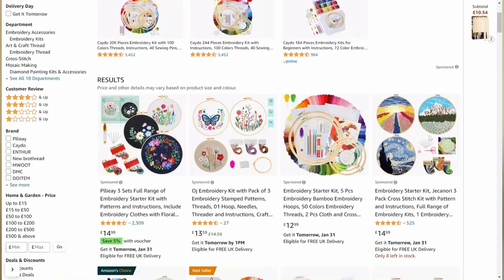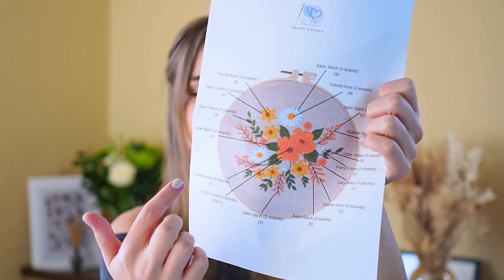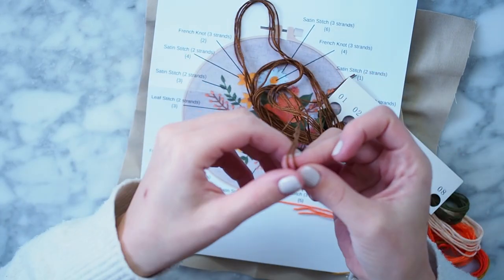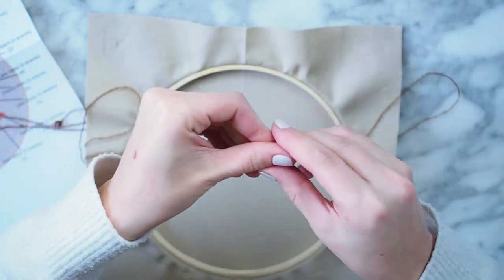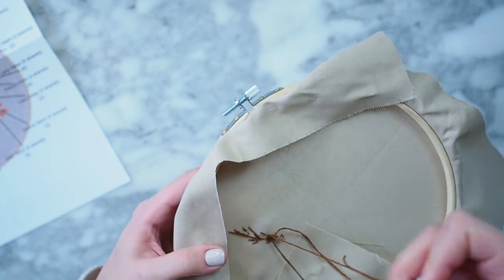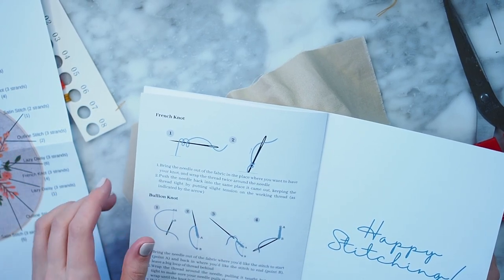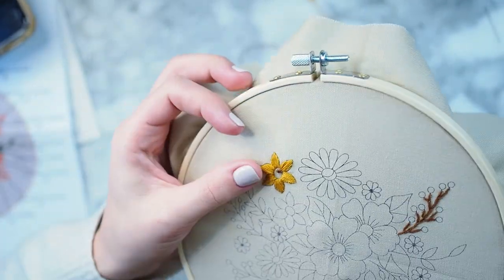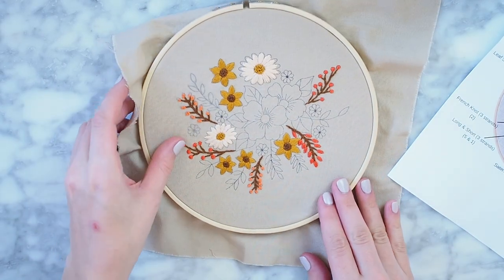EMBROIDERY FOR BEGINNERS *help* - learn with me | Flower Embroidery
Hi guys,
in today's video I'm trying my luck with this embroidery for beginners kit, my first time time trying embroidery *help*! I have ordered this beautiful flower and aesthetic embroidery beginner kit from Etsy. Let's learn with me how to embroider this flower design together!

I picked the design 'Orange Floral'

Let me know what you think of this DIY video and if you would like me to do more content like this!

0:00 Intro & Showing the Embroidery Kit
2:19 The Process Day 1
9:32 The Process Day 2
18:59 The Finished Flower Embroidery  + Final Thoughts

MY EQUIPMENT:
○ Camera: Olympus OM-D E-M5 Mark II
○ Objective: Olympus M.Zuiko Digital ED 14-150mm 1:4.0-5.6 II
○ Vlogging Camera: iPhone XR
○ Mikrofon: RØDE VideoMic Pro